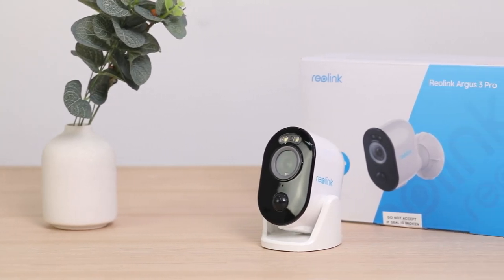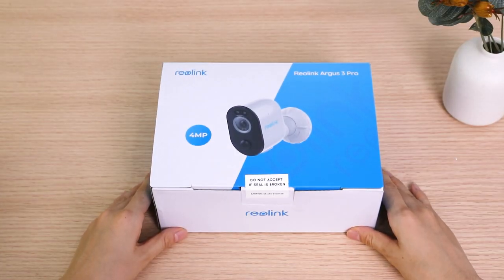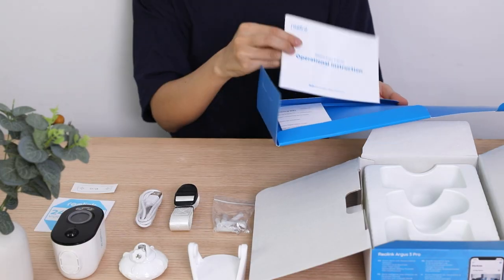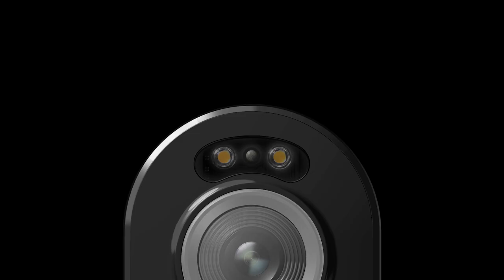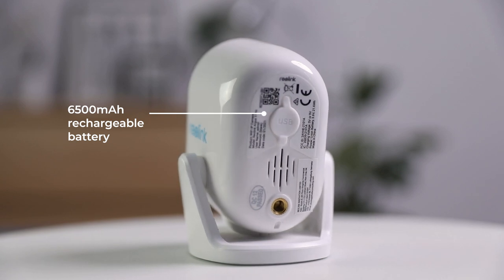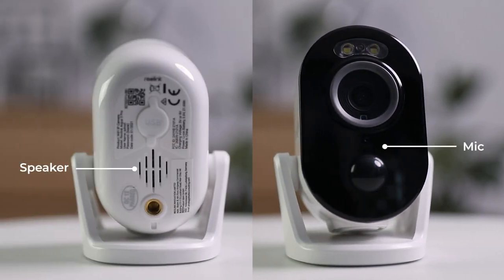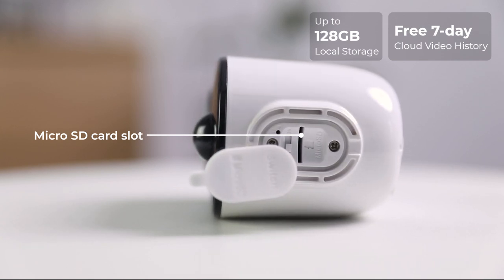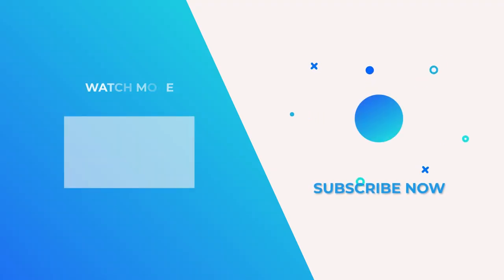Reolink Argus 3 Pro Unboxing| 2K Spotlight Wire-Free 2.4/5GHz WiFi Cam with Person/Vehicle Detection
This video will be unboxing this smart 2K wire-free 2.4/5GHz WiFi security camera: Reolink Argus 3 Pro and the essential features of the camera.

The Argus 3 Pro is a portable wire-free IP camera to give you peace of mind outdoors or indoors.

Within the 2.4 or 5 GHz WiFi coverage, it will send you instant alerts that are more accurate thanks to the on-camera person & vehicle detection technology.

It comes with 2K Super HD image sensor to capture stunning full-color images and videos, and the spotlights make it still powerful at night.

It supports two-way audio to warn off intruders or talk with your families and visitors.

Other features such as its long-lasting rechargeable battery, 128GB local storage capacity, IP65 waterproof rating, Google Home, and Amazon Alexa integration, and time lapse also make it an ideal choice for your home.